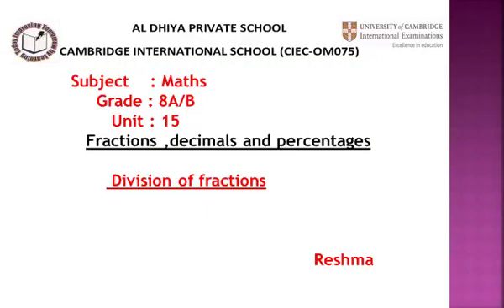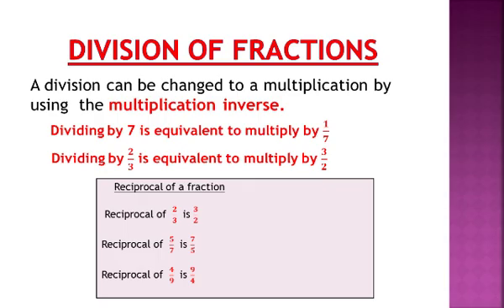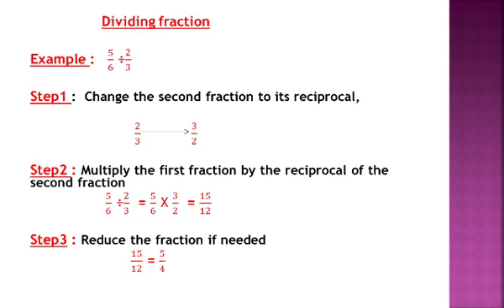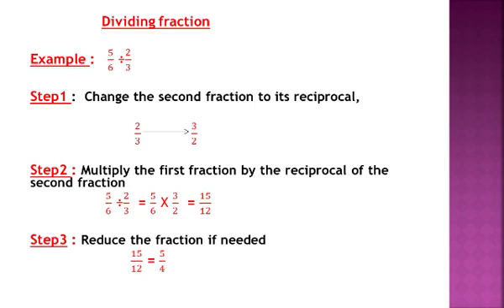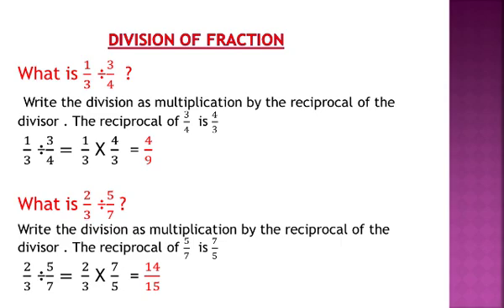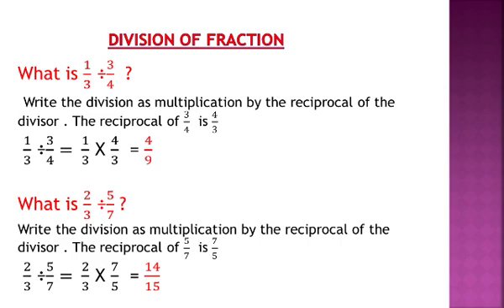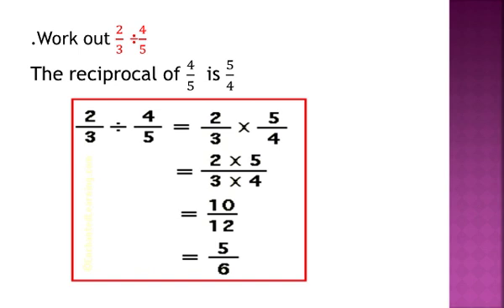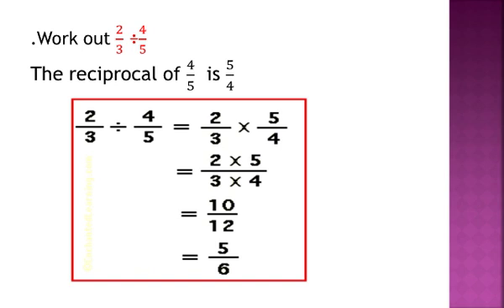Division of fraction Math grad 8